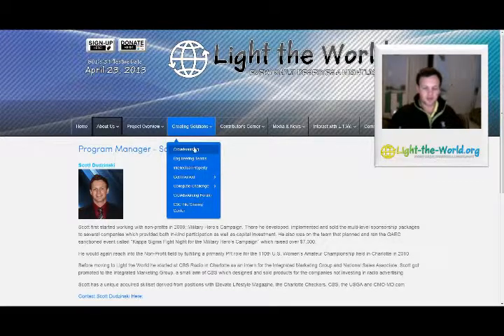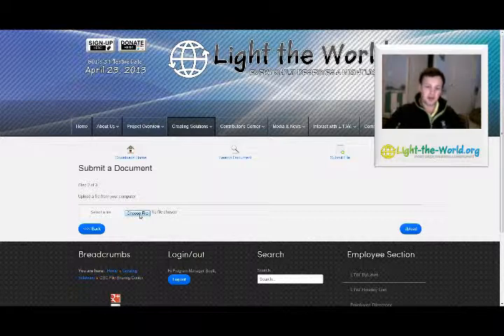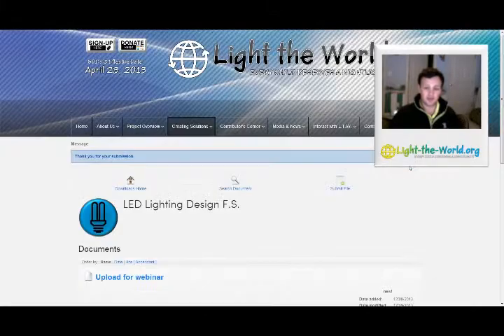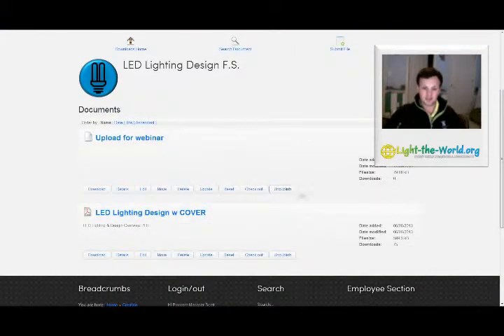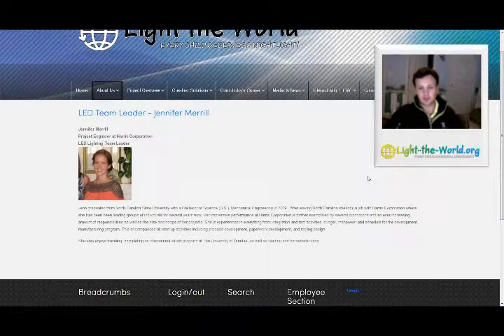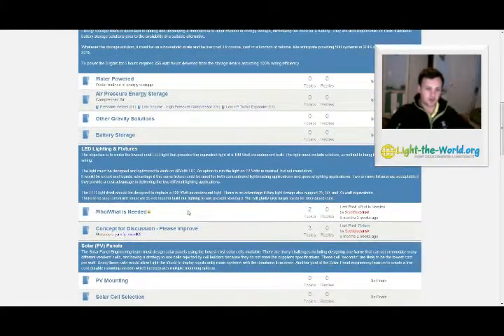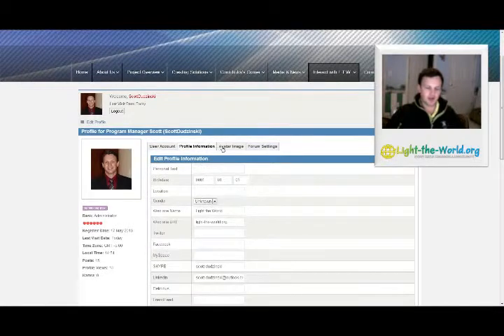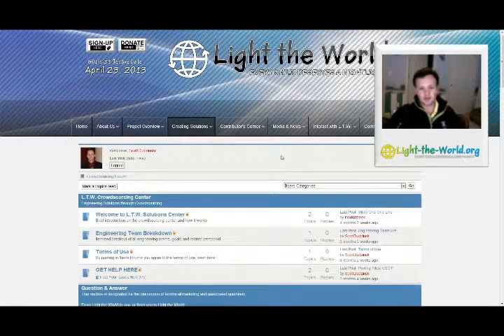Crowdsourcing Solution Center on Light the World